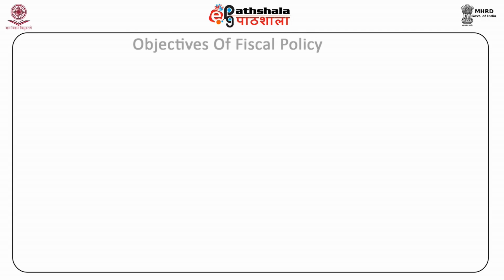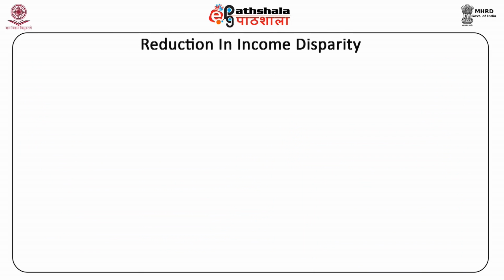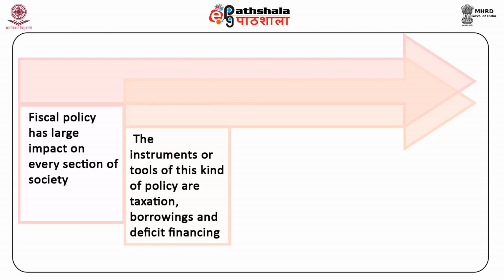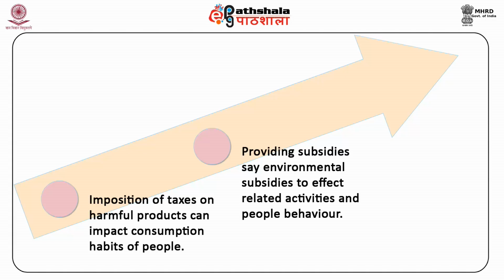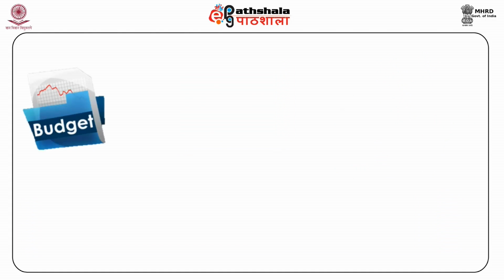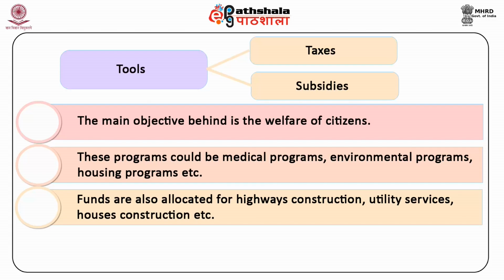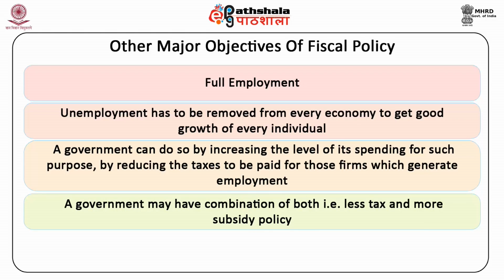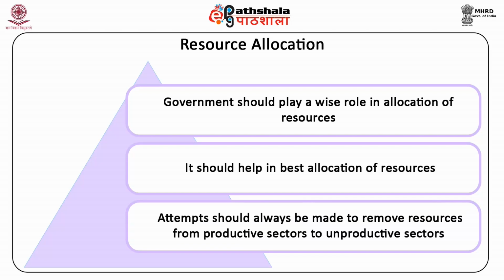Government Policies- Fiscal Policy